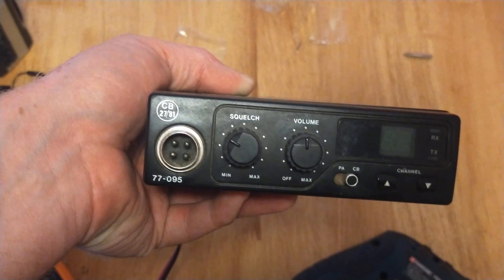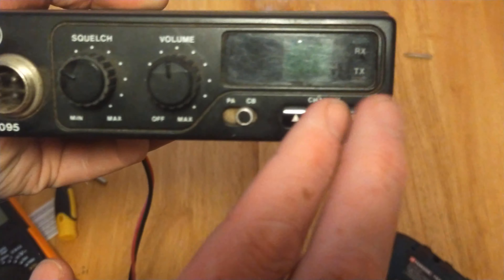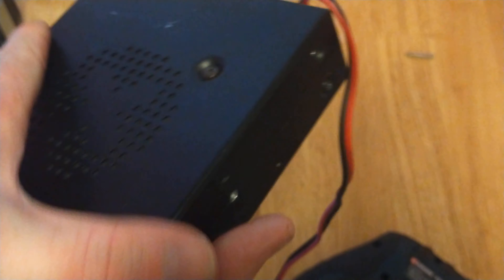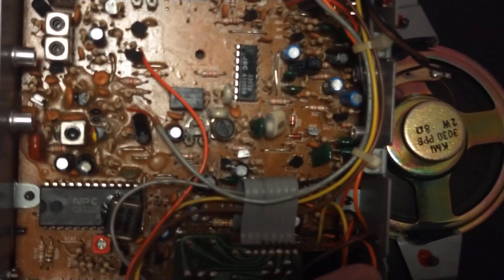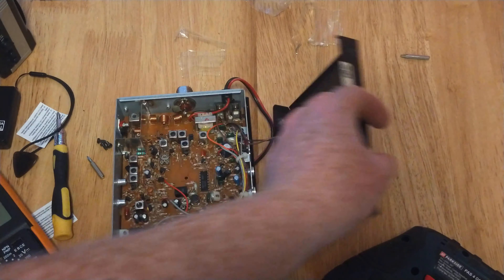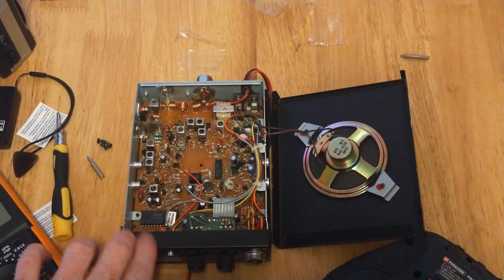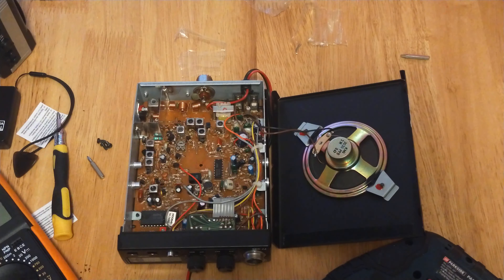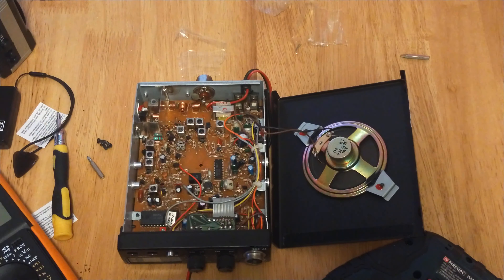Answering a viewer's comment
I open up my Midland 77-095 to answer a viewer's question if it is the same as the Kernow Beta 1100, as I do not have the Kernow Beta 1100 nor have seen one I cannot say for certain if it is the same radio under a different badge.

The manufacturer's plate on the rear does say "Distributed by Kernow" so it could possibly be the same.